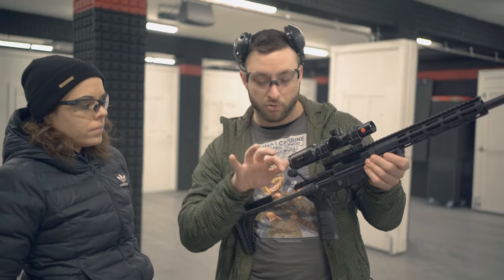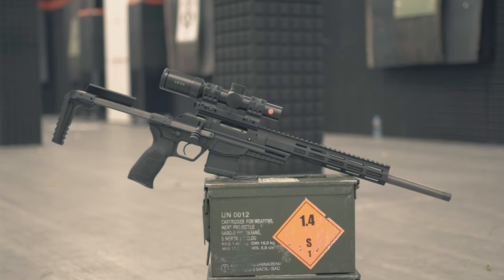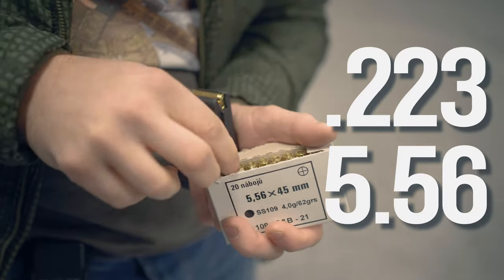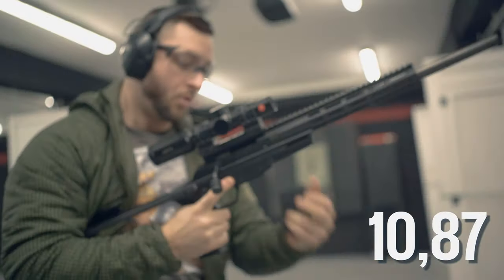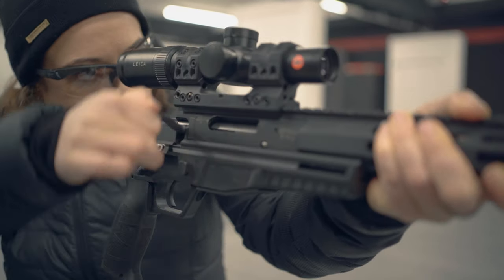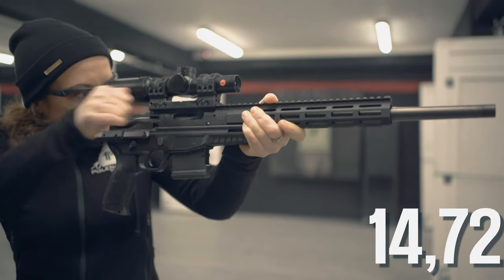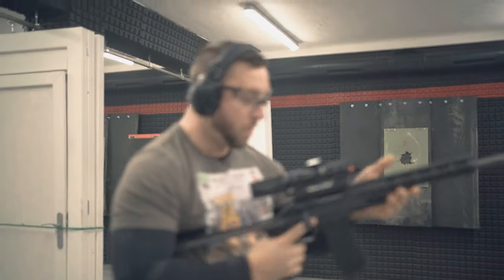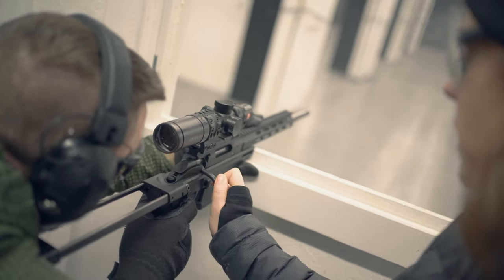How to shoot fast with CZ 600 Trail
CZ 600 Trail is an interesting bolt action rifle with modularity and ergonomics in mind. In this video we test the durability and design by shooting lots and lots of rounds through it, almost like with a semi automatic rifle :)
We achieve this by using a special technique of fingering the trigger shown to us by no other than @BlokeontheRange
Big thanks to @CZfirearmsOfficial for lending us this superb rifle and hosting us at their factory. We actually loved the rifle so much that Žiga has decided to use it on the Lynx Brutality competition.